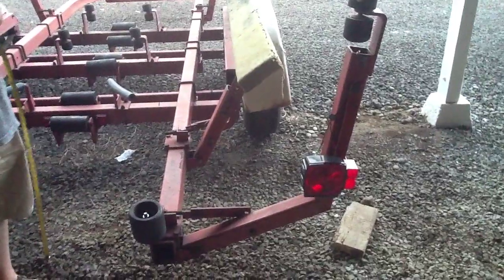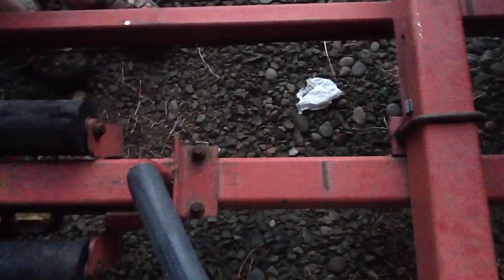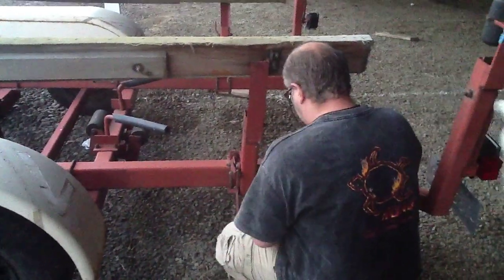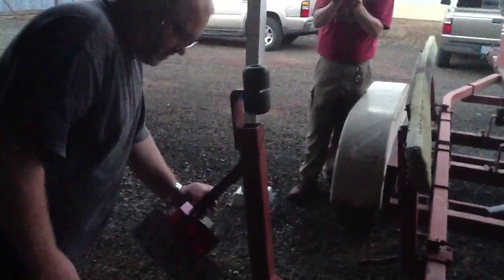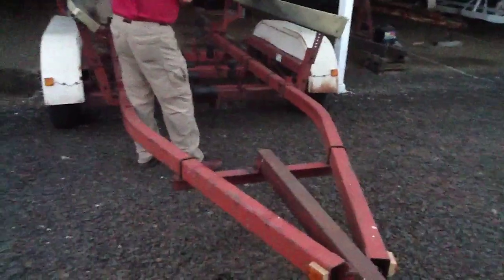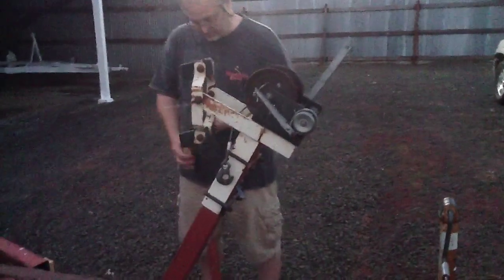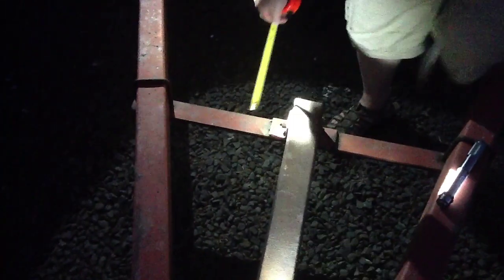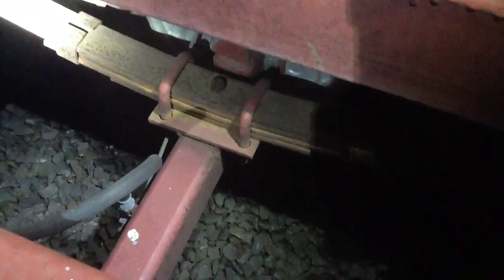Ranger 26 Trailer Measurements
Measurments of a Ranger 26 Sailboat trailer made by Calkins Marine (now owned by Carnai.com Trailers in Spokane WA. If you need parts for you trailer, or even a new one for your R26, give them a call and let them know that you need one to match this 1979 trailer, SN: GSK33267646 and they can look up the shop plans and help you. This video was shot in low to no light conditions on an iPad 2 and edited together on the iPad 2 Avid Studio App